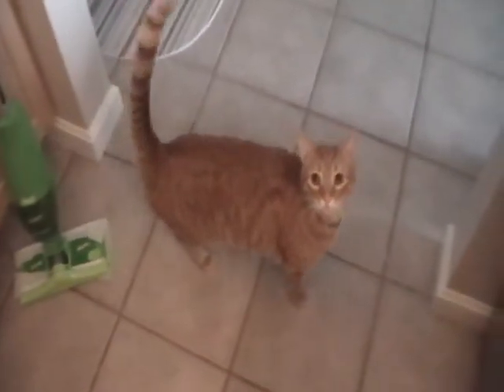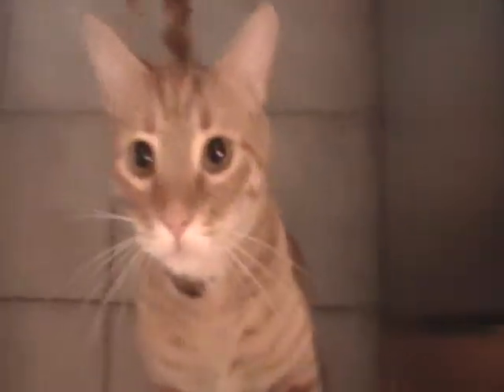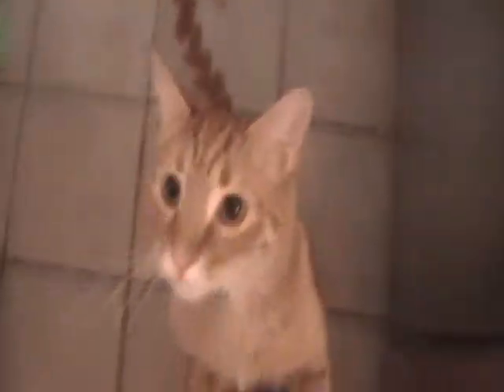Baby zebra danio fry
These are the few babies i managed to save. Yes the water is dirty i know, but this is from the water i had cleaned from the 20 gal tank and they were sucked up! So once they are big enough I can move them into a bigger tank.

(my mistake they are not ghost shrimp fry they are danios :( im sad)